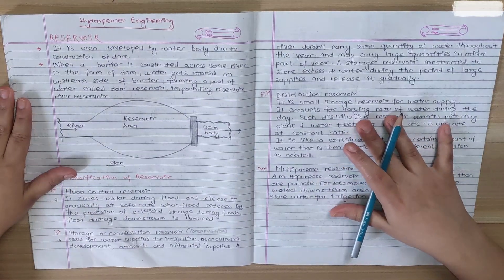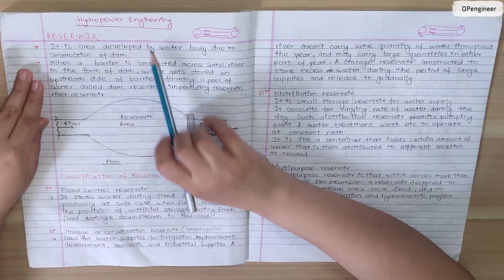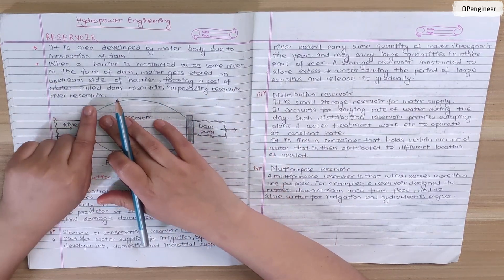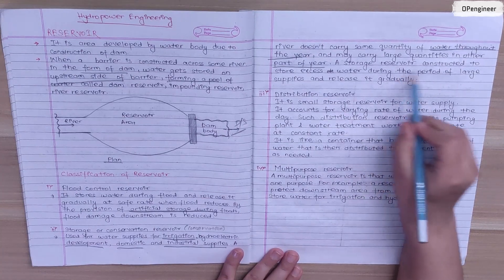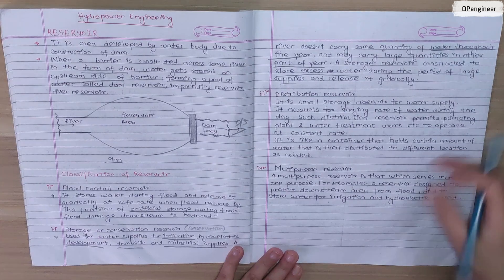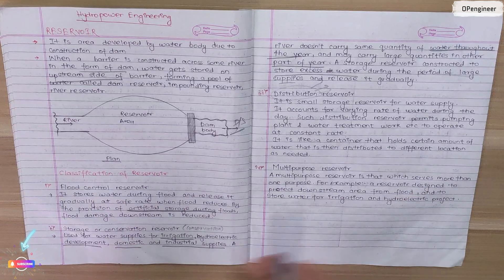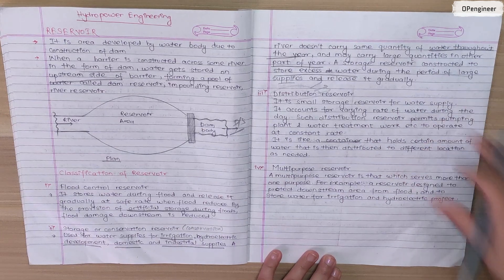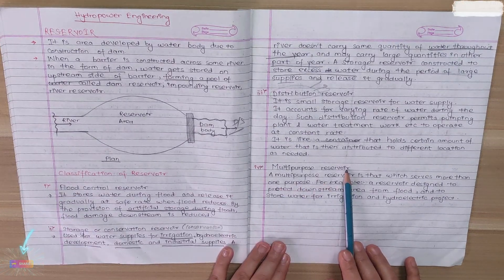Reservoir its Classification and Site Selection For Reservoir